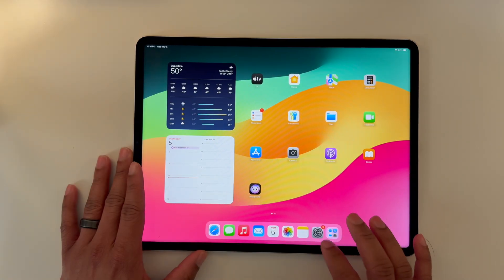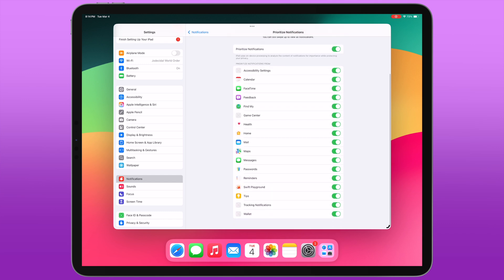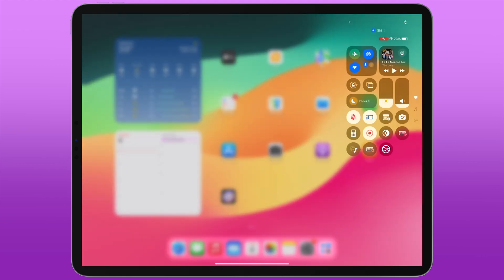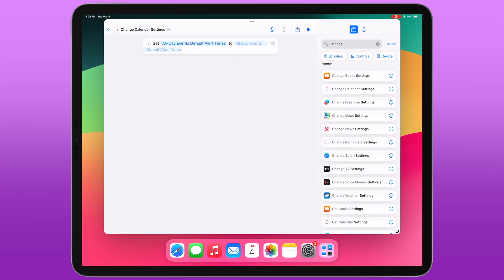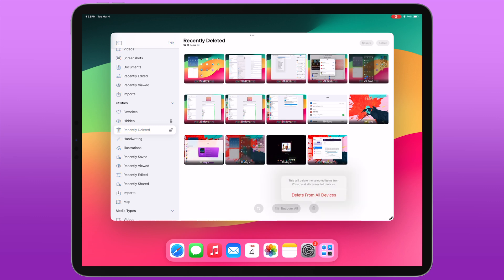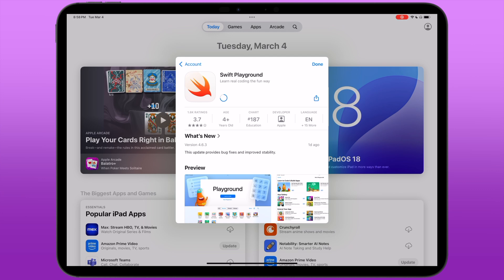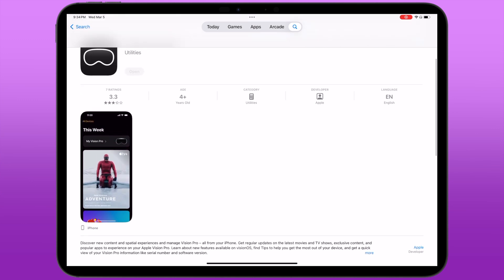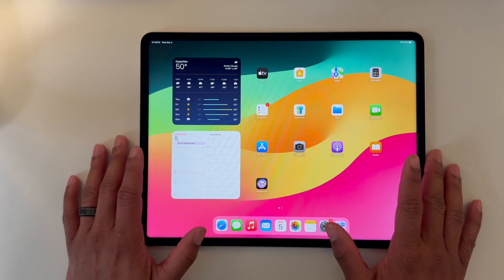What’s NEW in iPadOS 18.4 Beta 2?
The second developer beta for iPadOS 18.4 has been released with a few new features and refinements!